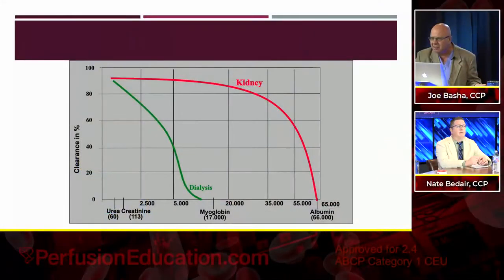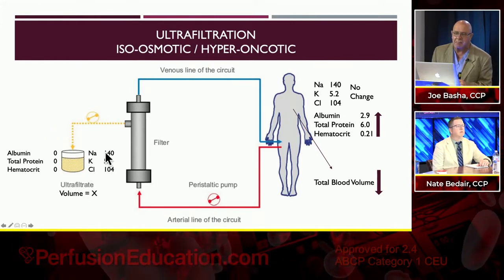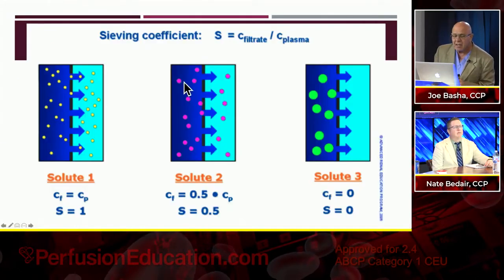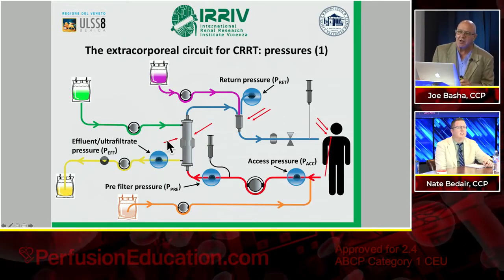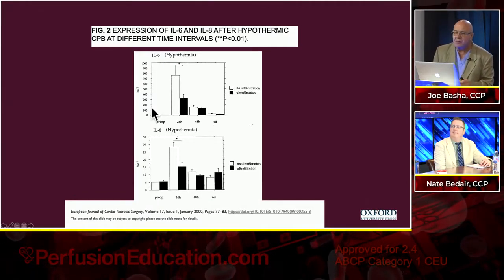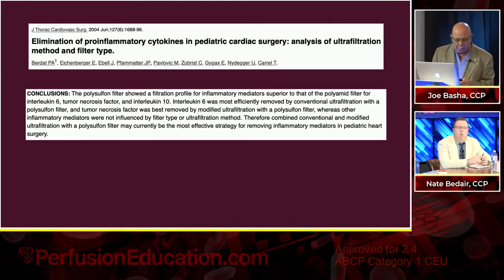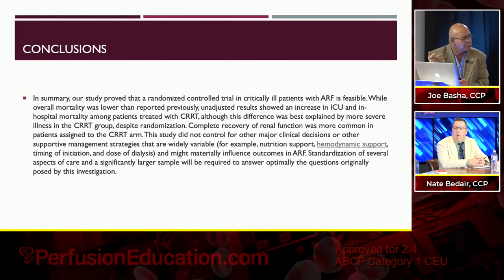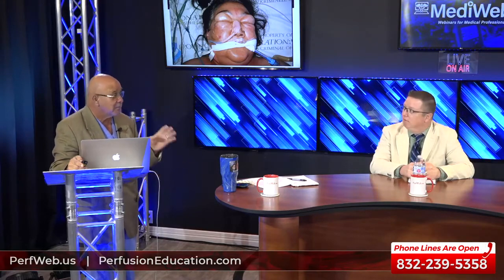Continuous VenoVenous Hemofiltration CVVH - Part 2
Nathan Bedair, CCP and Joe Basha, CCP take a deeper look at Continuous Veno-Venous Hemofiltration and examine the advantages of CVVH over Intermittent Hemodialysis for the removal of pro-inflammatory mediators and the restoration of physiologic homeostasis.